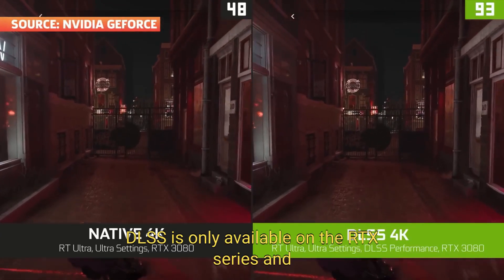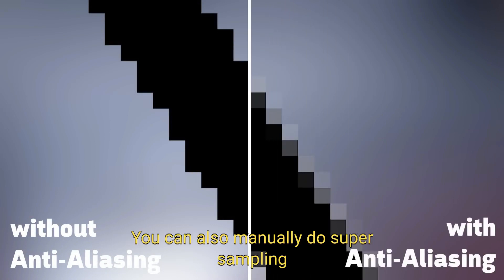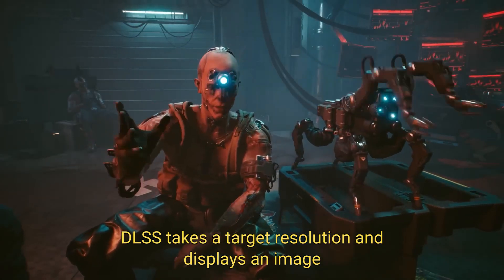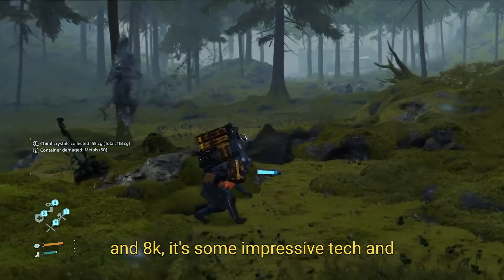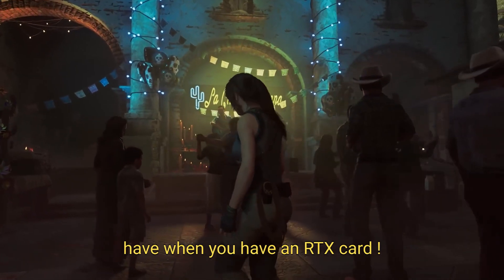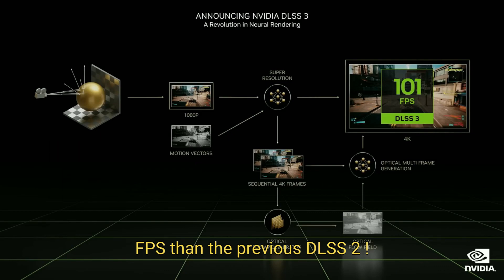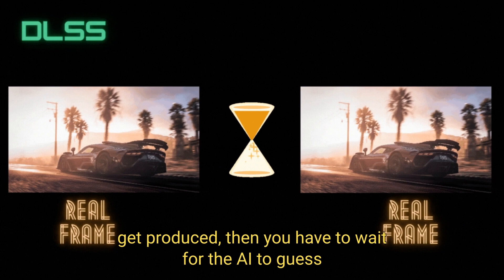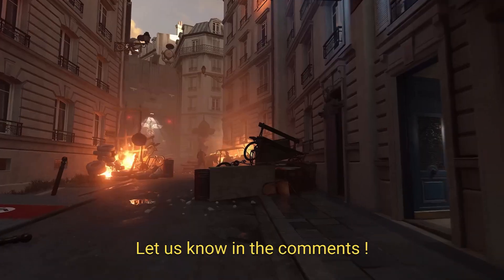RTX 4090 DLSS 3 ANALYSIS | SHOCKING TRUTH about Fake FRAMES !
NVIDIA recently introduced the GeForce RTX 4000 Series !
This video contains detail explanation on DLSS, How it works and Difference among DLSS 1, 2 & 3.
DLSS 3 Pros and Cons !

Chapters:
00:00 Intro
00:11 What is DLSS ?
00:40 How DLSS Works
02:07 DLSS 3 (4x Frame Rate Increase)
02:50 DLSS 3 Problems (Higher Latency)
03:24 Recommended Videos

RTX 4090 Specifications:
Memory Size:24 GB
Bandwidth:1,018 GB/s
Base Clock:2235 MHz
Boost Clock:2520 MHz
Memory Clock:1325 MHz
21.2 Gbps effective
Bus Interface:PCIe 4.0 x16
Shading Units-16384
TMUs-512
ROPs-192
SM Count-128
Tensor Cores-512
RT Cores-128
L1 Cache-128 KB (per SM)
L2 Cache-96 MB
TDP-450 W